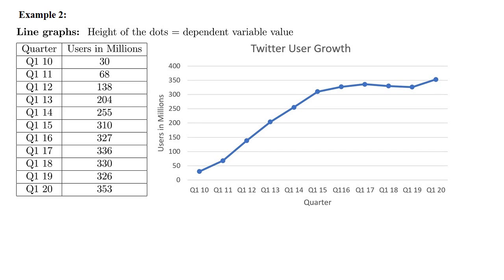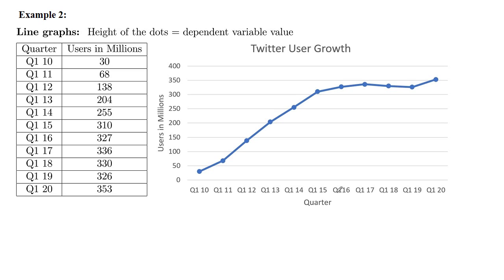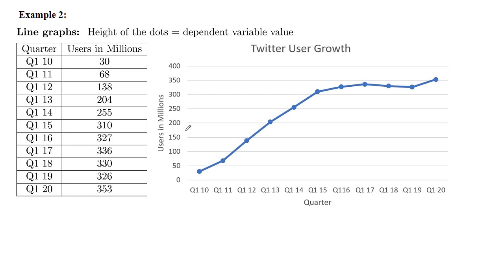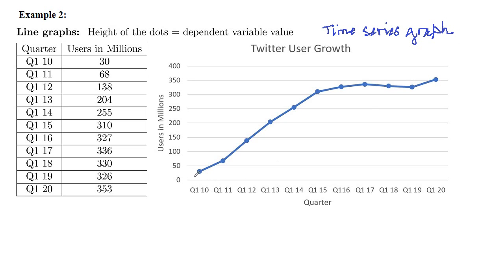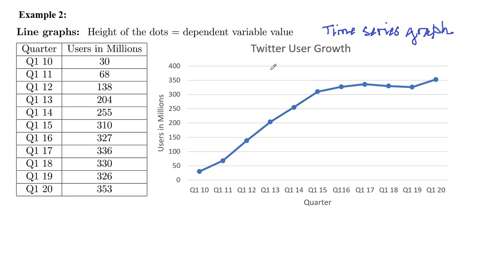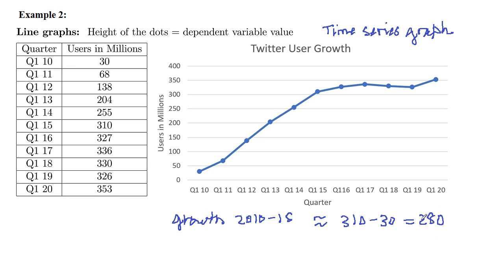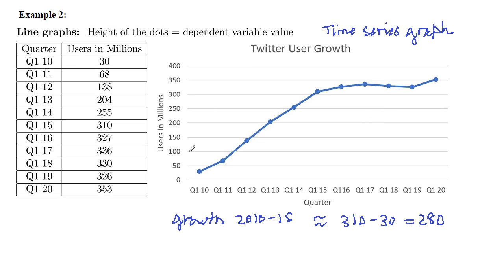Math 120 Section 2.1 Example 2